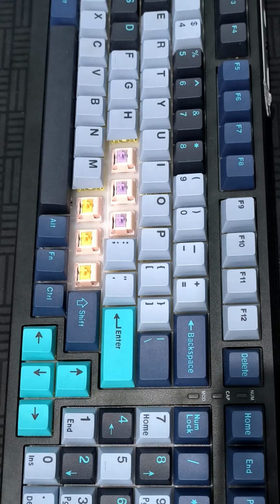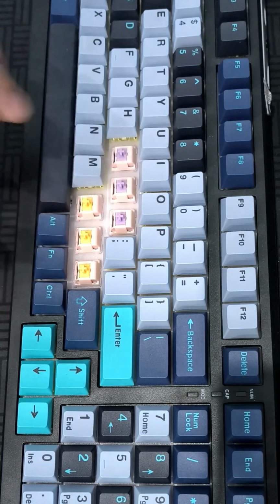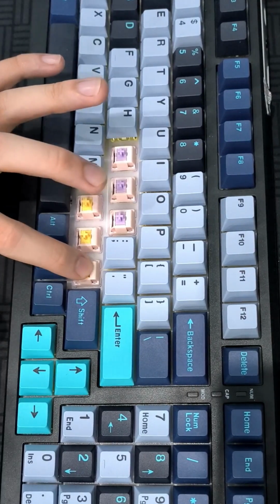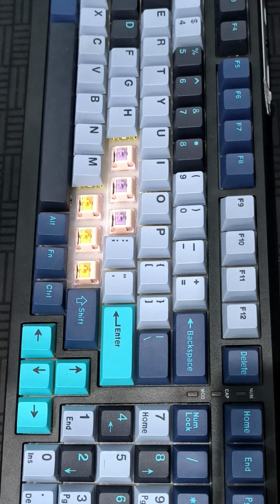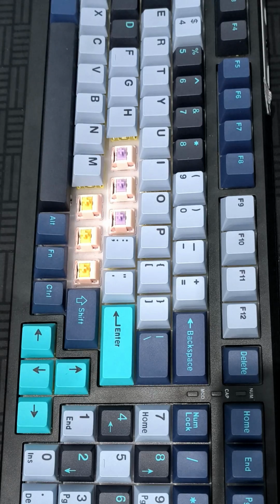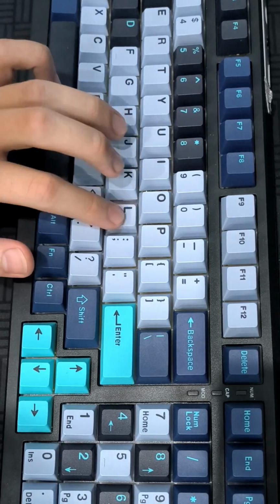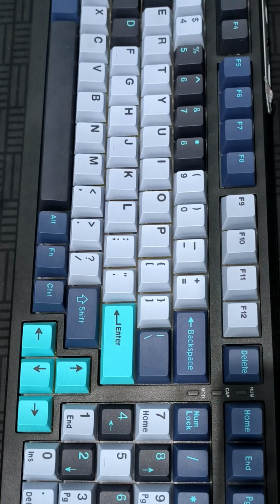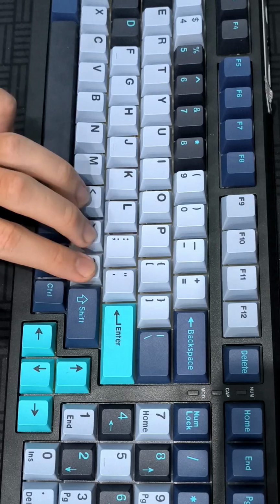Tactile vs Linear switches in mechanical keyboard. Sound comparison | FULL VIDEO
Tactile Switches:
These switches offer a noticeable bump or tactile feedback when the key actuates.
Users can feel the feedback, which helps them know when a keypress has been registered.
Examples of tactile switches include Cherry MX Brown, Gateron Brown, and Kailh Brown switches.
Linear Switches:
Linear switches provide a smooth and consistent actuation without tactile feedback.
They lack the bump sensation, making them popular among individuals who prefer not to feel a bump or hear clicking noises during use.
Examples of linear switches include Cherry MX Red, Gateron Red, and Kailh Black switches